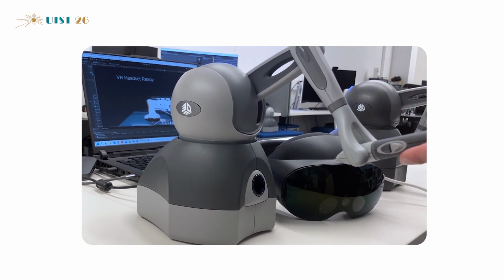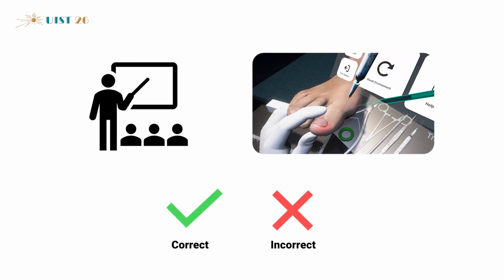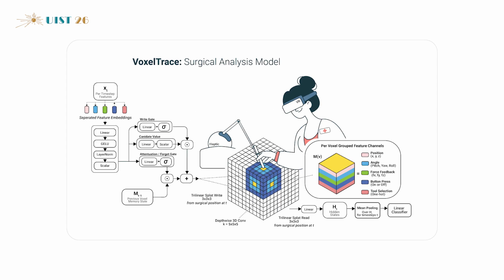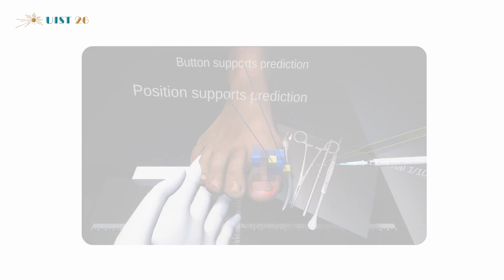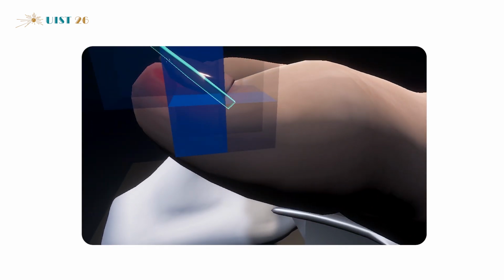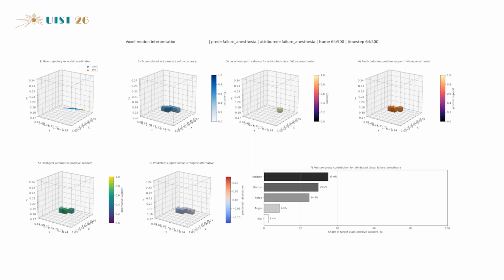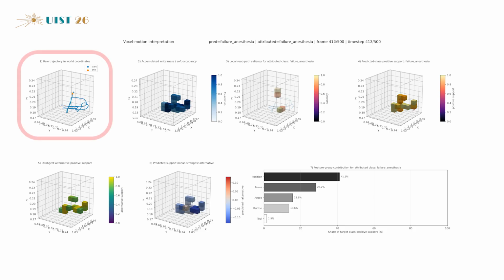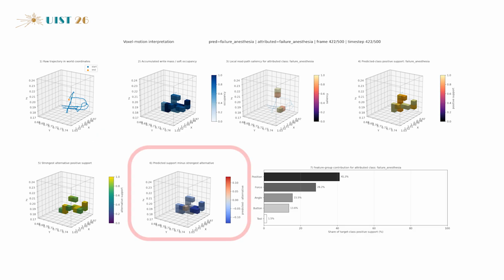Haptic-VR Podiatric Surgery Simulator Combined with AI: VoxelTrace-Ingrown Toenail Removal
VoxelTrace is an AI model developed in Kent State ICTL that visualizes user's detailed skill features (position, force, tool angle, tool selection) and classifies skill levels (success or failure) by comparing them with expert performance.